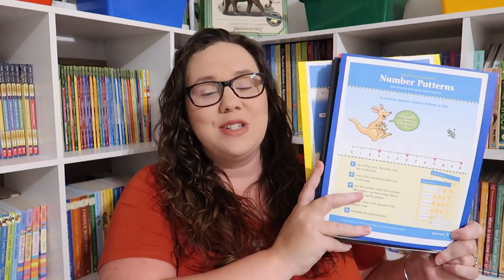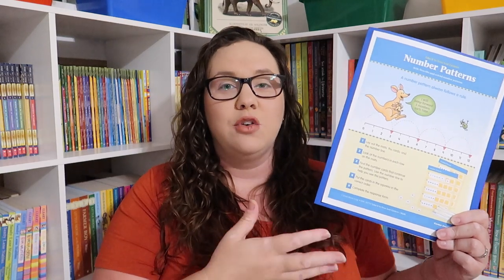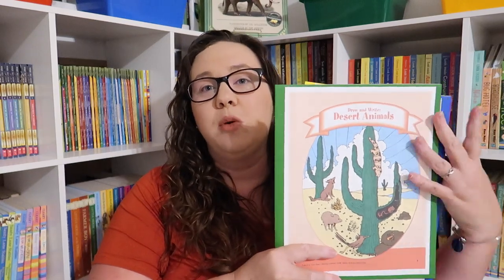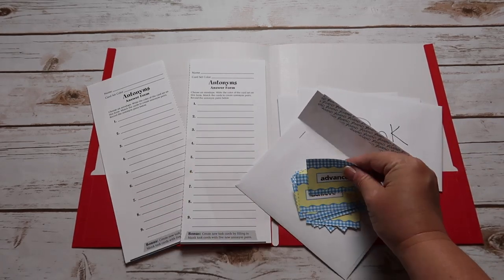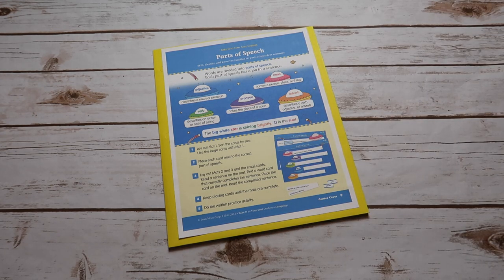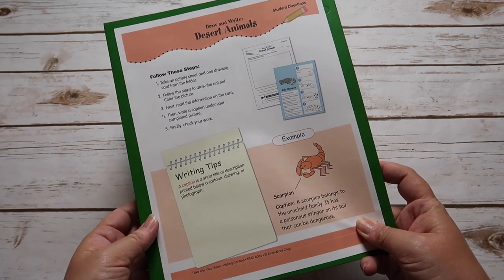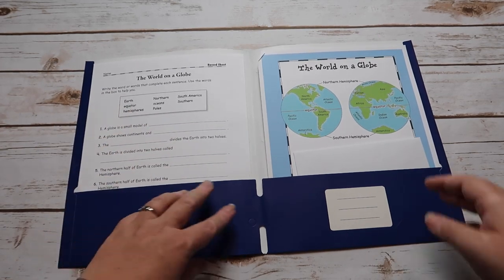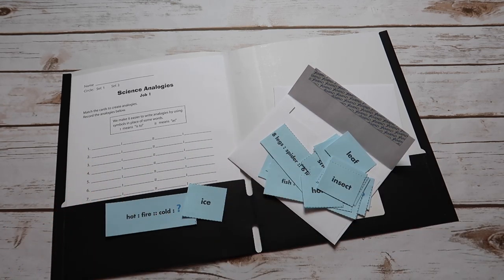Evan Moor: Take it to Your Seat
Let's talk about how great the Evan-Moor Take it to Your Seat Centers are for homeschooling. They would make a great addition to morning time and are perfect for strewing. I will show you a few completely setup too.

Daily Camera - Canon GX7 Mark ii:

Action Camera - GoPro Hero 8:

Ring Light - Neewer:

Softbox Lights - Neewer: